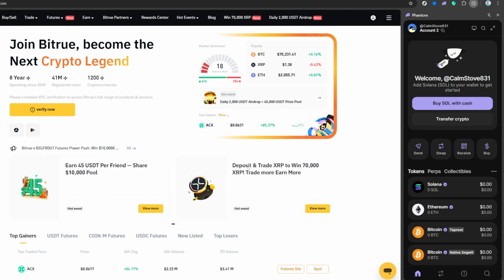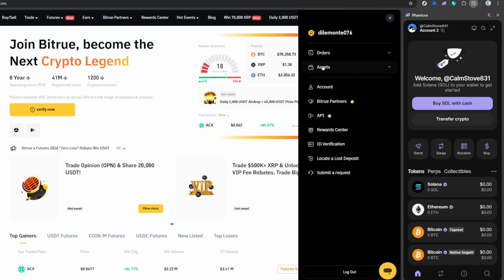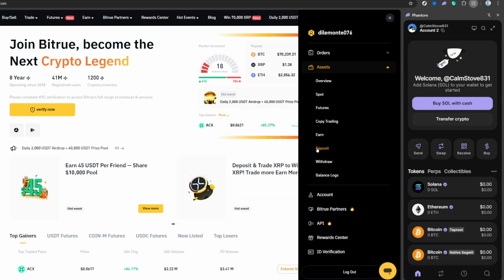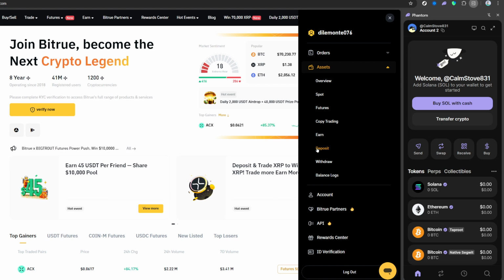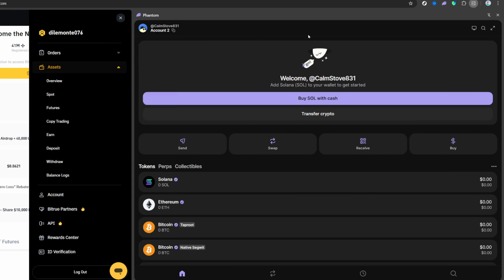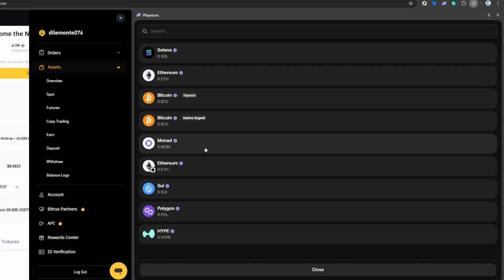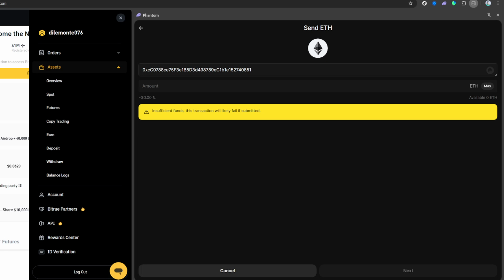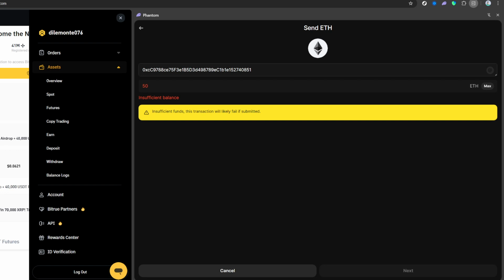How to send Ethereum from Phantom Wallet to Bitrue[FULL GUIDE]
In today's Video we cover, How to send Ethereum from Phantom Wallet to Bitrue